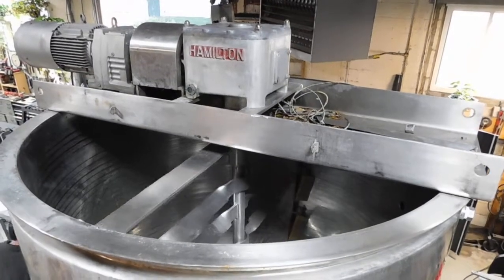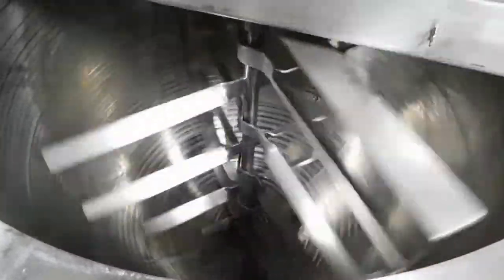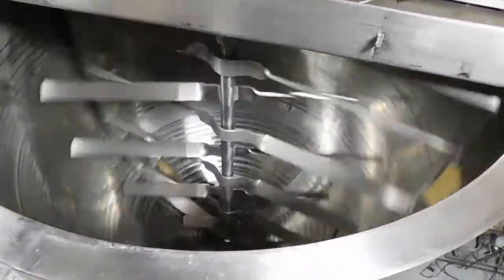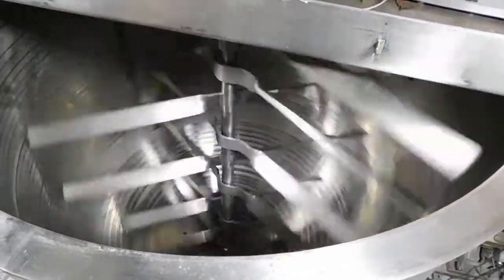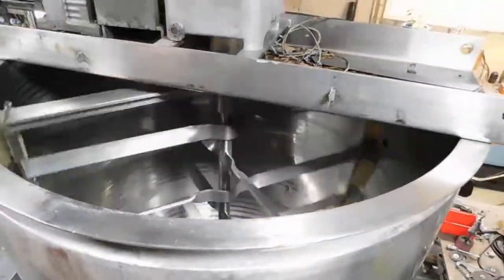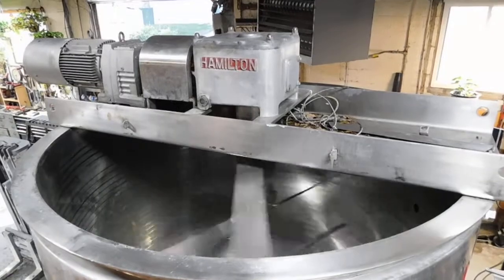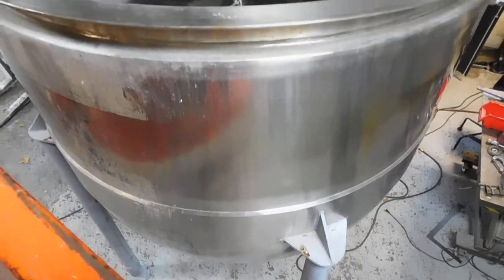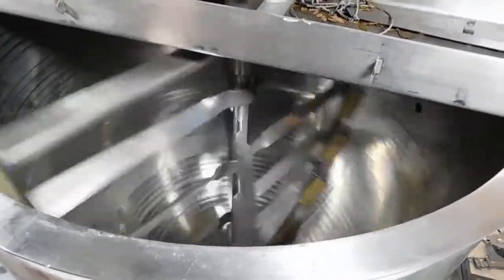Double Motion Agitator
Champion Trading Corporation testing the double motion scraping agitator on this 1000 gallon fully jacketed kettle by Hamilton, at it's New Jersey headquarters.